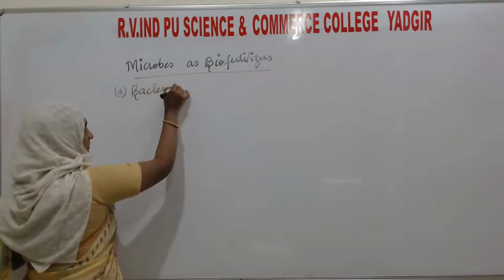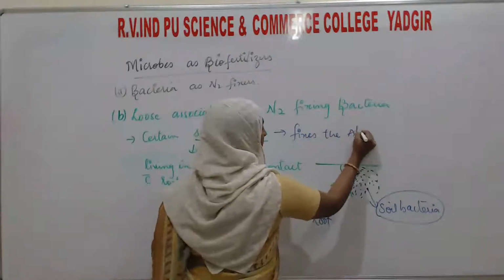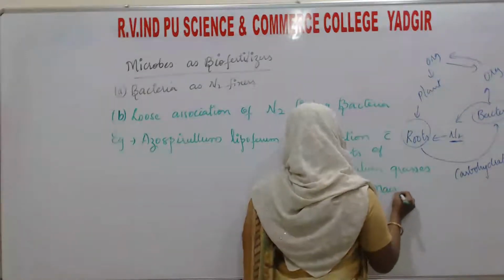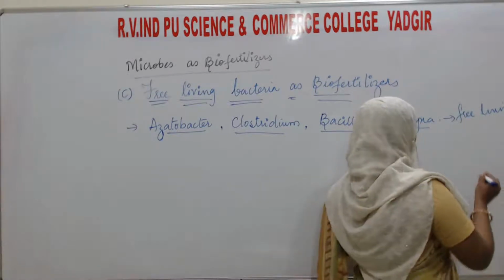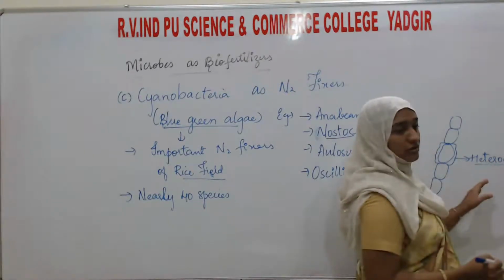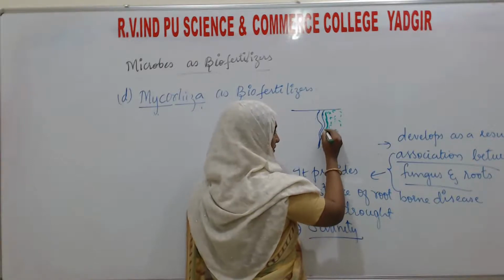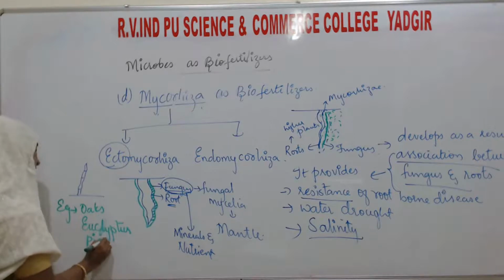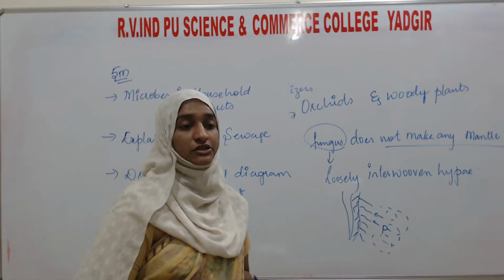Class 12# microbes as biofertilizers